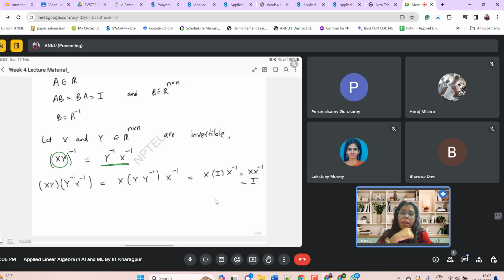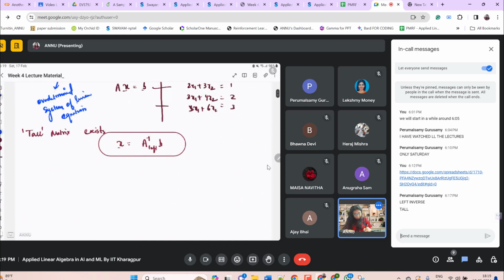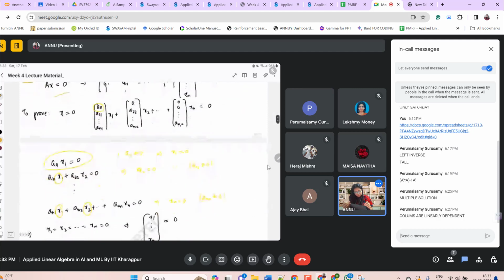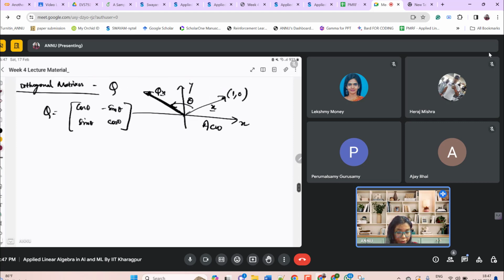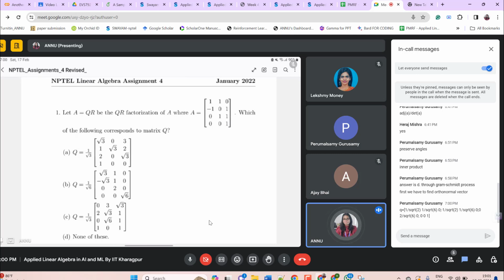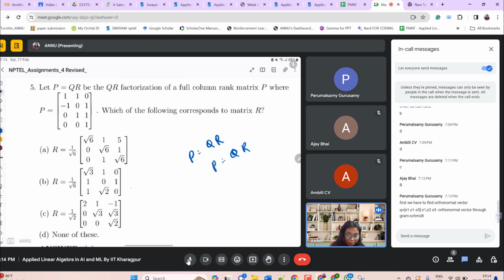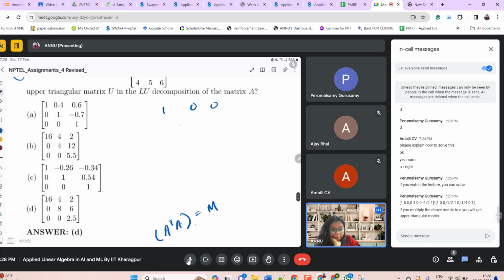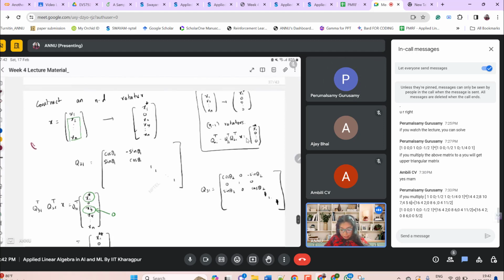Applied Linear Algebra in AI and ML | IIT Kharagpur | NPTEL | Week 4 Live Session